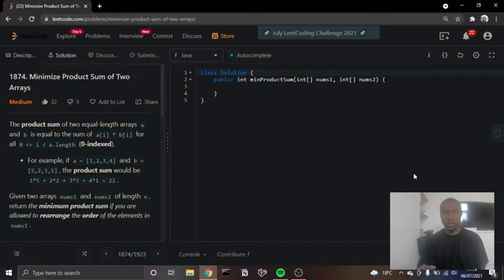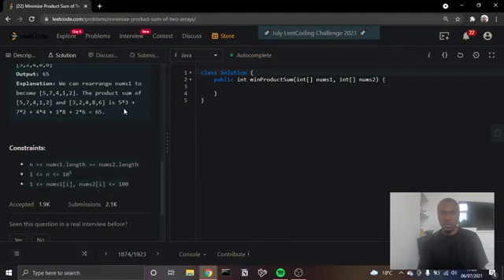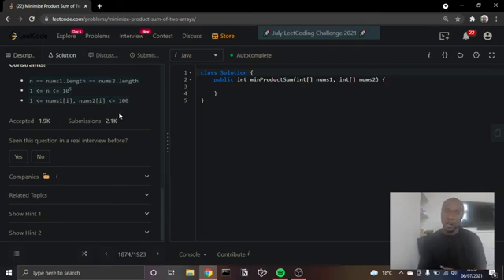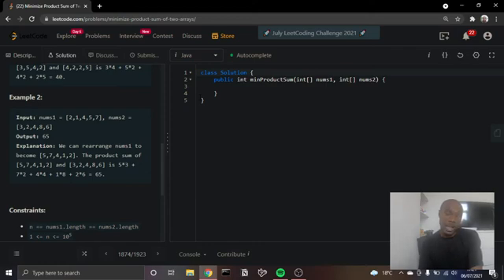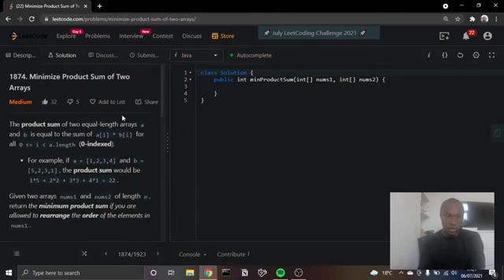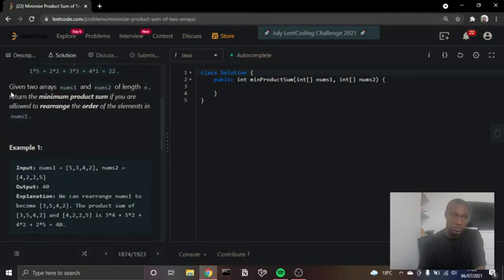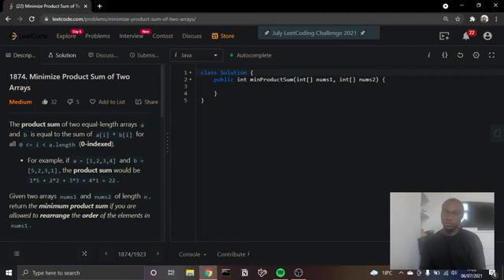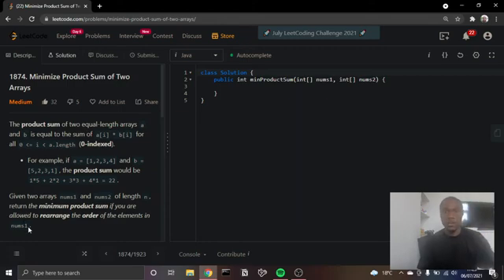Minimize Product Sum of Two Arrays | Counting Sort | Java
Let me know which Leetcode problem you like to see a video on next!!!